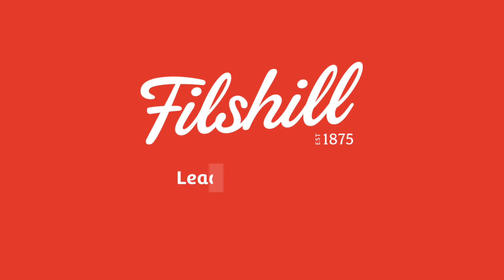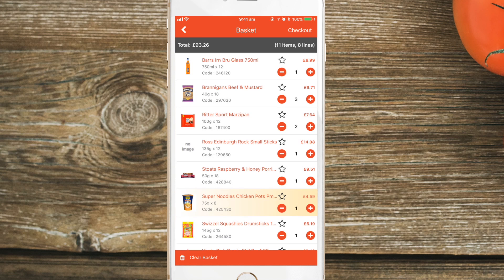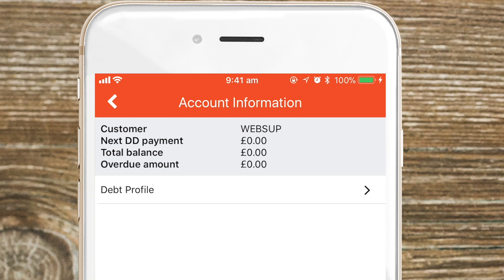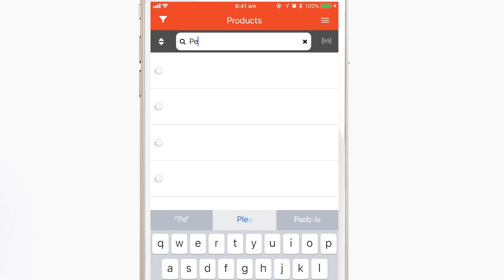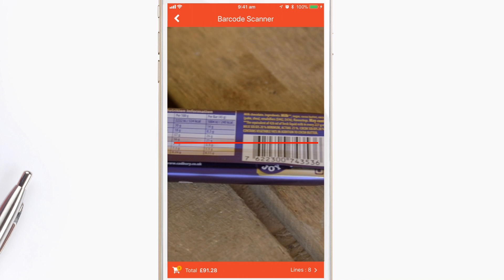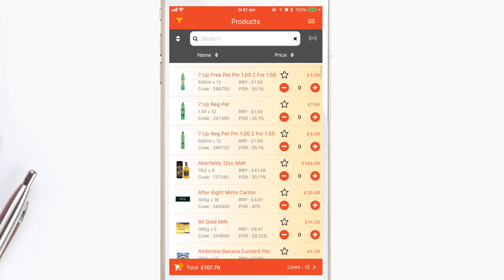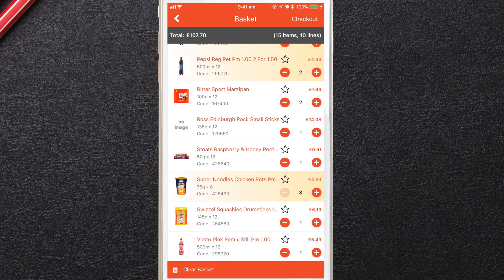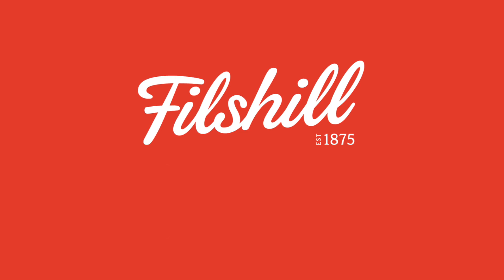Fillshill Online Ordering App Walkthrough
At J.W. Filshill, we wanted to make online ordering as quick and easy as possible to save you valuable time. To do this, we have created our own Filshill Online Ordering App. In this video, we show you exactly how to order via our mobile app, as well as how to use the Favourites filter, Notepad and our intelligent search function.